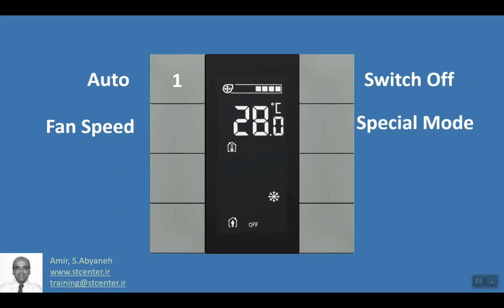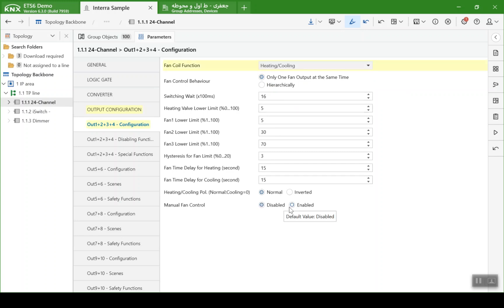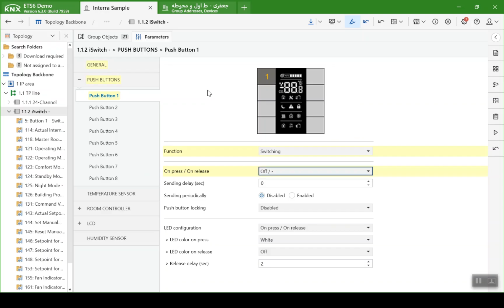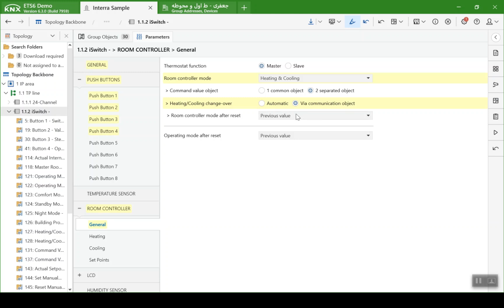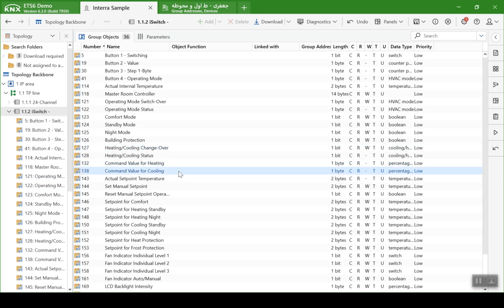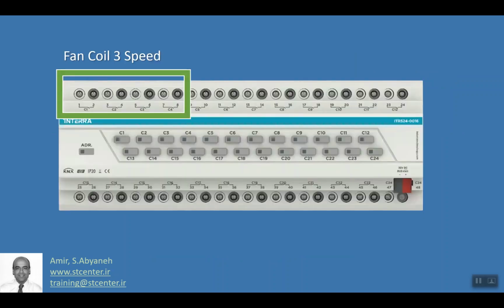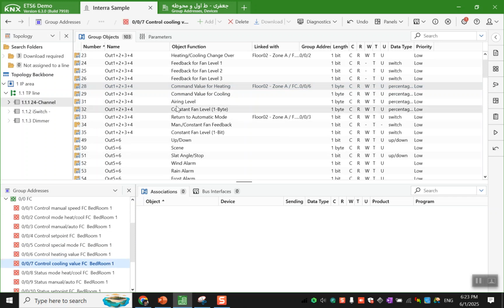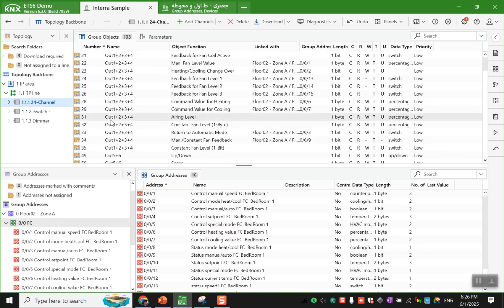KNX HVAC Setup for You: Intera Thermostat Fan Coil 15 GAs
Learn how to configure and control a Fan Coil Unit (FCU) using an Interra KNX Thermostat / Room Temperature Controller. Efficient climate management is one of the most important aspects of any professional smart home or building automation project.

In this deep-dive tutorial, we cover:
• Understanding the connection between the Interra thermostat and the KNX bus
• Configuring the control modes for optimal Heating and Cooling cycles
• Setting up multi-speed fan steps and 0-10V proportional fan controls
• Step-by-step group address mapping in ETS for flawless communication between the thermostat and the fan coil actuator

Perfect for system integrators, HVAC engineers, and automation technicians working on high-end residential or commercial properties.

📢 Monetization Notice:
This content is not monetized and is purely shared as a form of appreciation and fan support for the original creators.

⚠️ Important Notice:
We respect your rights and will address your concerns promptly.

🎬 This video is a fan-made edit and has been created exclusively for educational, commentary, and entertainment purposes.

This video is not monetized and is shared purely for the purpose of appreciation, discussion, and fan support for the original creators.